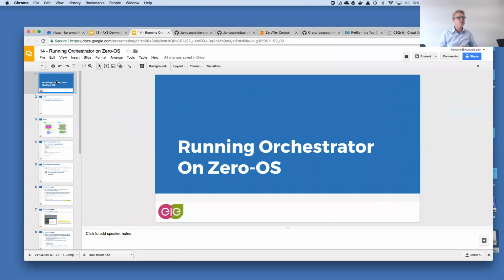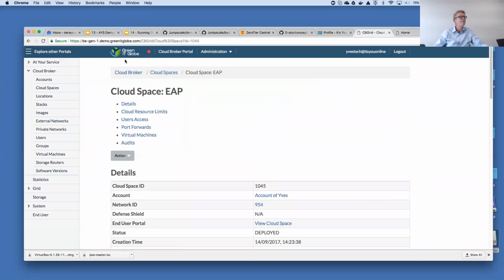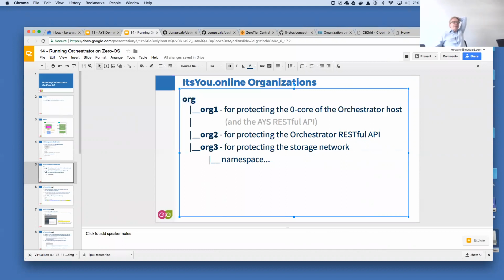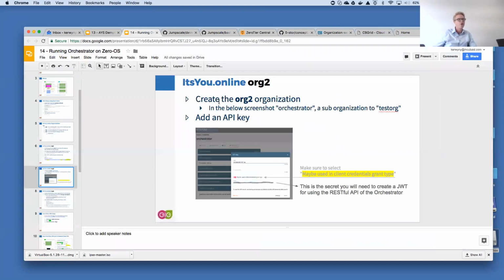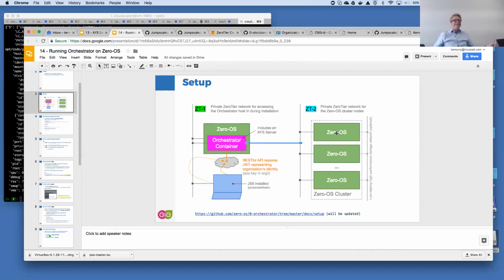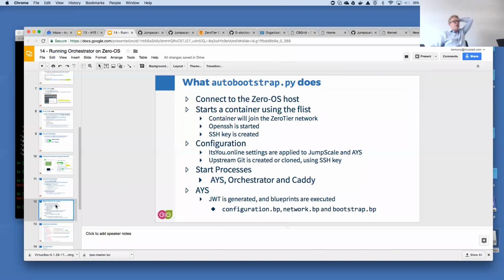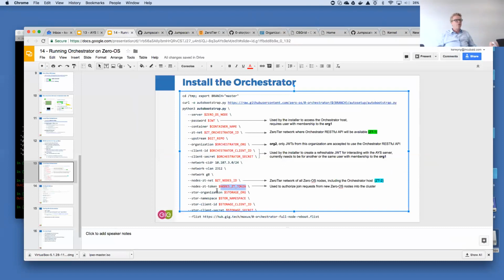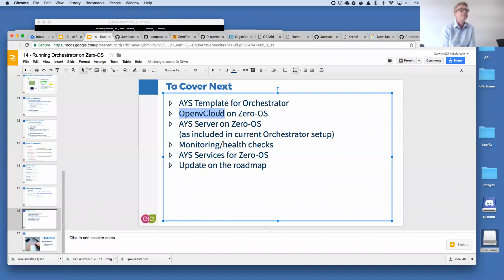14 - Installing Orchestrator On Zero-OS